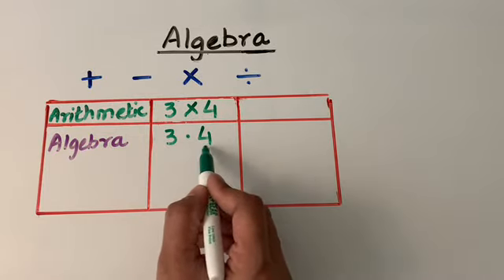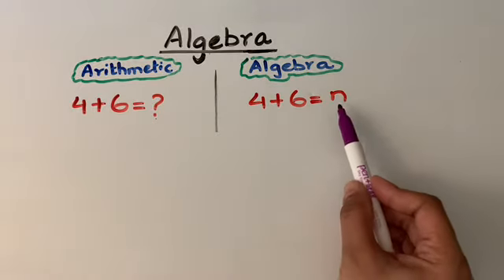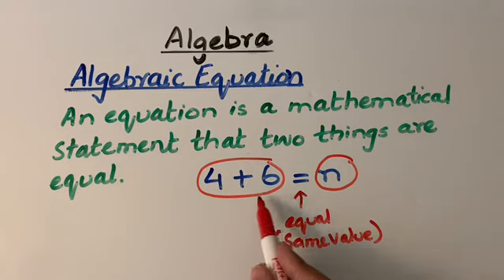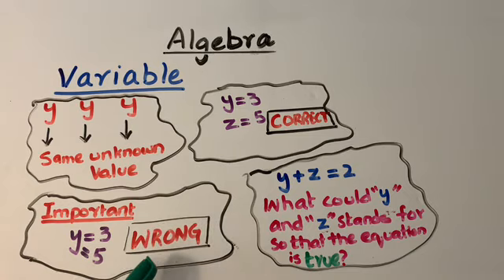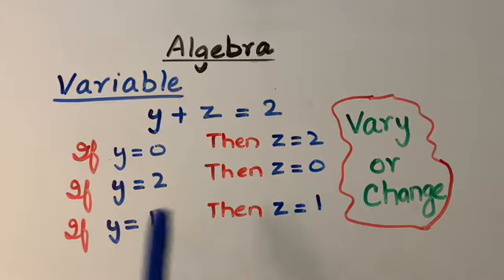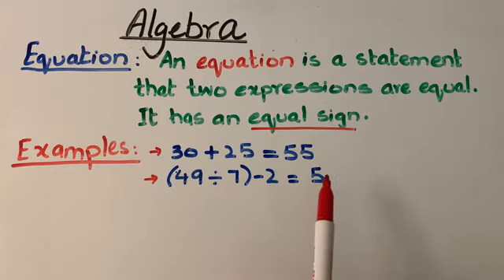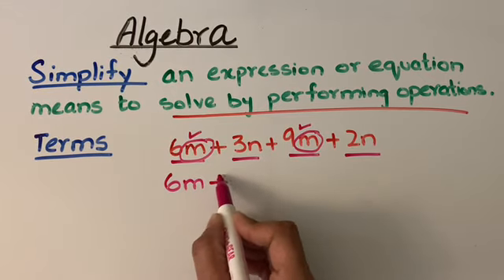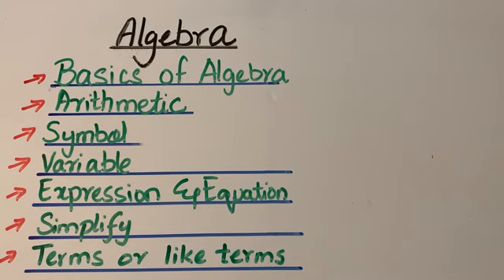8.1. Basics of Algebra